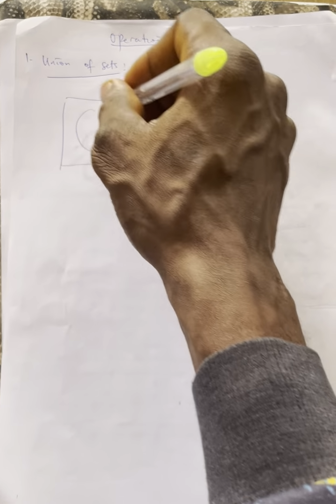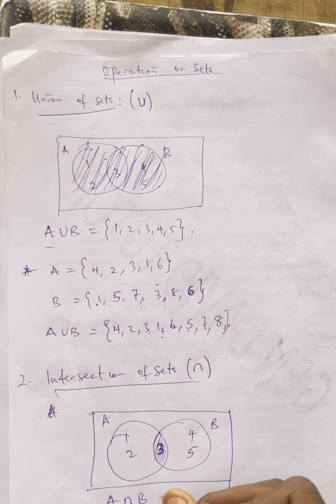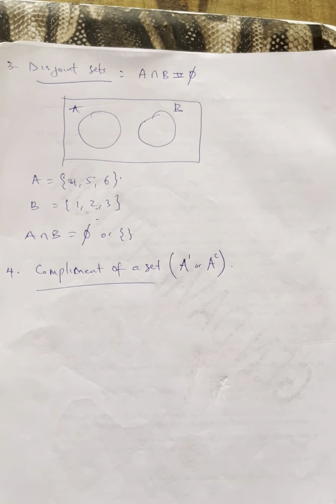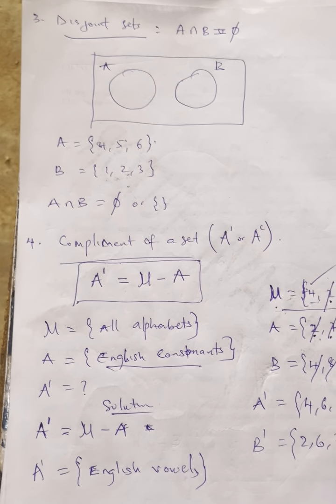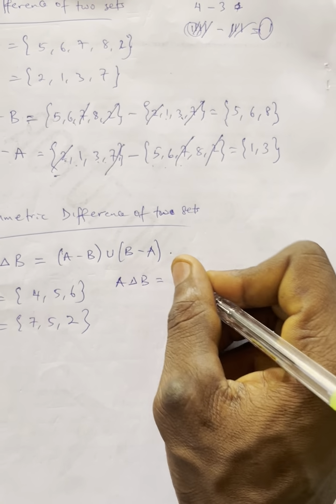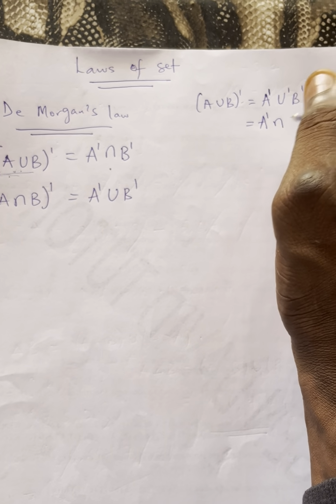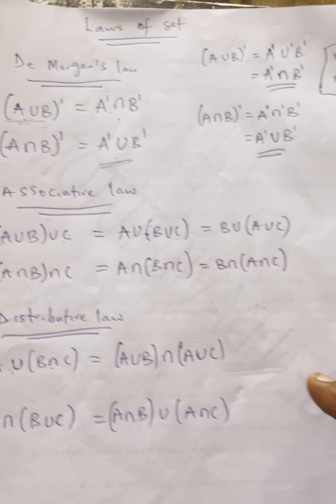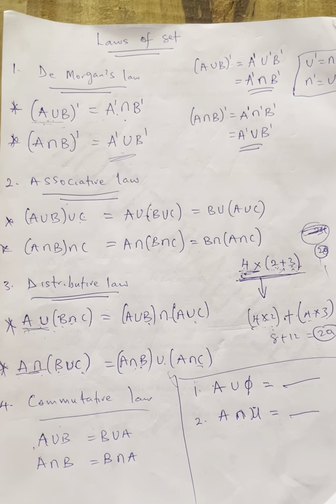HOW TO UNDERSTAND OPERATION ON SET (UNION, INTERSECTION, DISJOINT, COMPLIMENT AND DIFFERENCES)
How to solve union of sets
How to understand union of sets
How to solve intersection of sets
How to understand intersection of sets
How to understand compliment of sets
How to understand differences between two sets